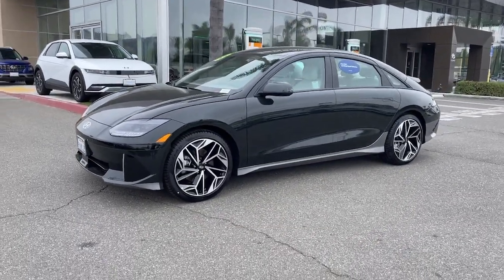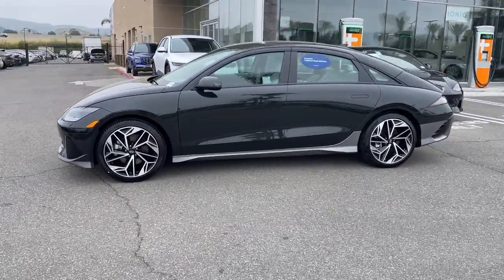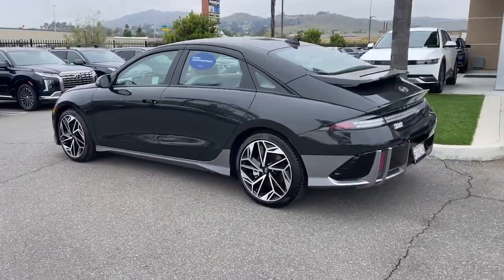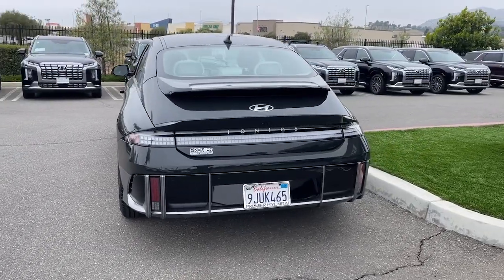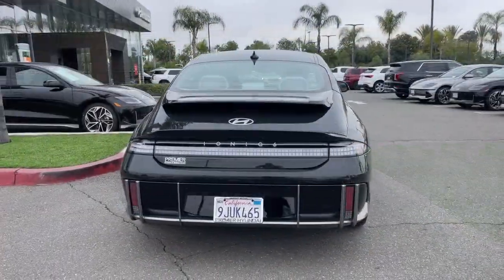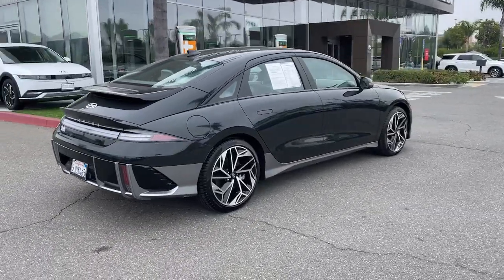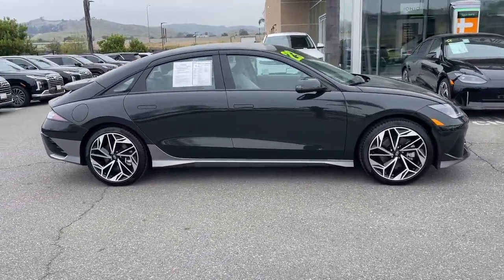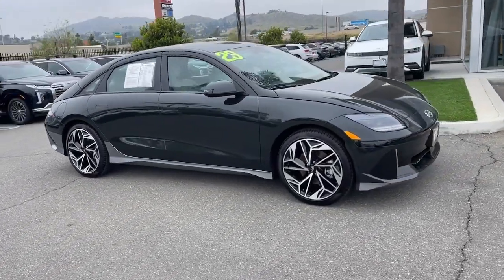2023 Hyundai IONIQ_6 SEL Moreno Valley, Riverside, Temecula, Palm Springs, Fontana CA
Pre-Owned 2023 Hyundai IONIQ_6 SEL available at Premier Hyundai of Moreno Valley located in 27500 Eucalyptus Ave, Moreno Valley, CA, 92555.

Please mention the stock# SL1371 when you contact the dealership for this vehicle.

Looking for your dream car? It could be the  2023  HYUNDAI Ioniq 6.  Enter a bright, new world when you take the wheel of this stylish Hyundai Ioniq 6, the EV with an impressive range, hushed cabin, engaging handling, and standard driver-assist safety features.  See for yourself when you take it out for a test drive. Our professional staff looks forward to giving you excellent service!